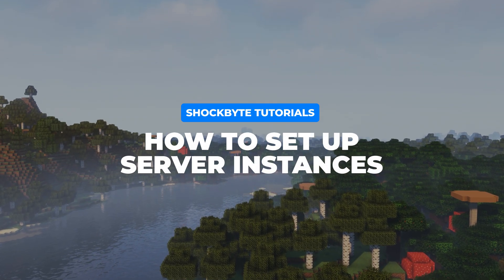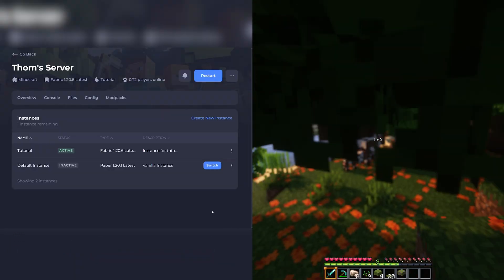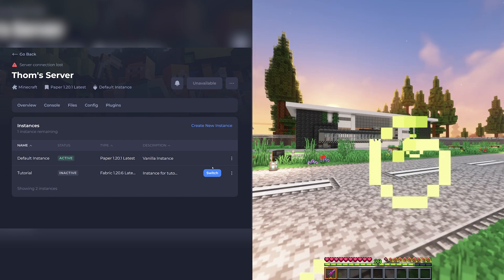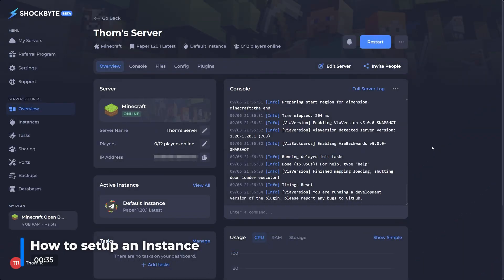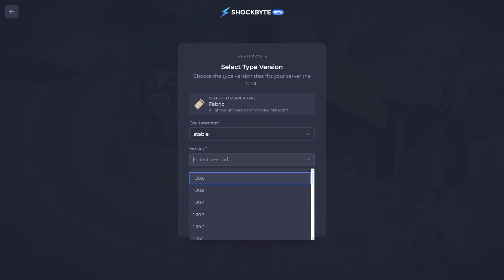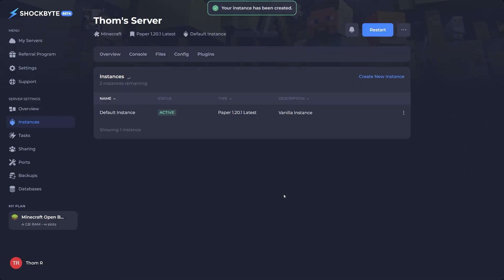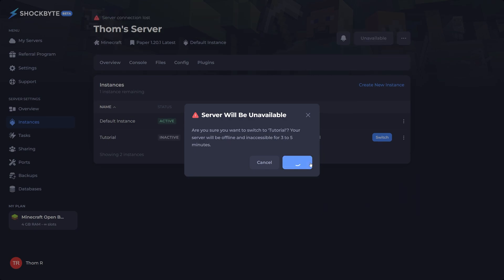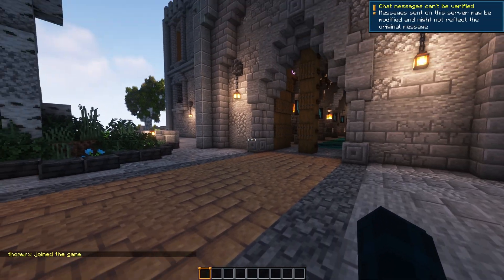How to setup a server instance using the new Shockbyte Control Panel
Discover how to create a server instance using the new Shockbyte Control Panel with this step-by-step tutorial video. The Shockbyte Control Panel offers a user-friendly interface to streamline the process of setting up and managing your Minecraft server.

🌐 Knowledgebase: [COMING SOON]

CHAPTERS:
00:00 - Intro
00:09 - What are instances?
00:35 - How to setup an instance
01:20 - Outro